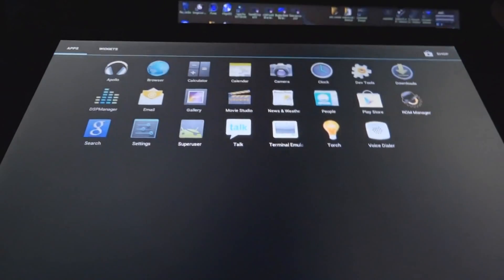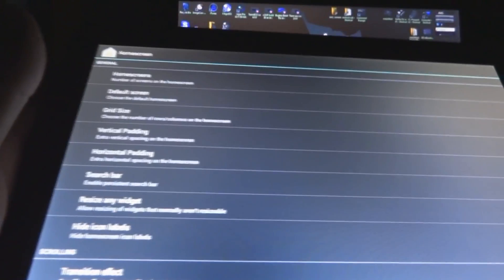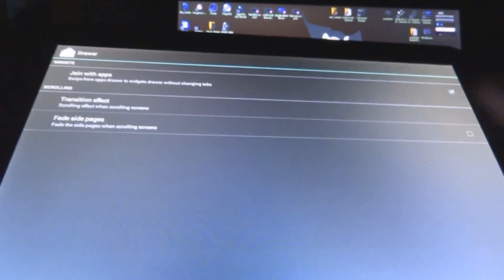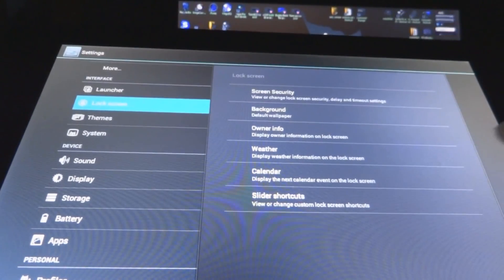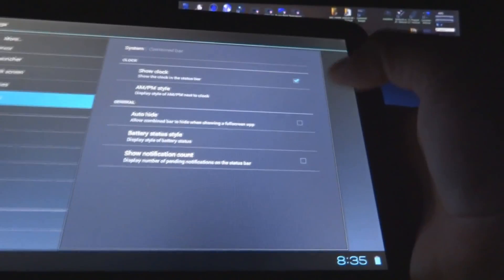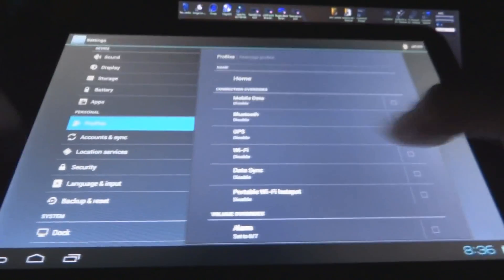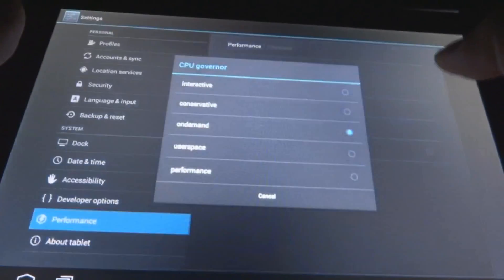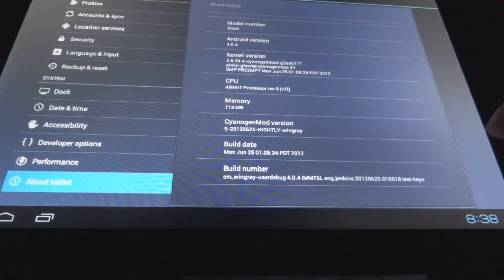CyanogenMod 9 Custom Rom Motorola Xoom Wifi 3g 4g Review